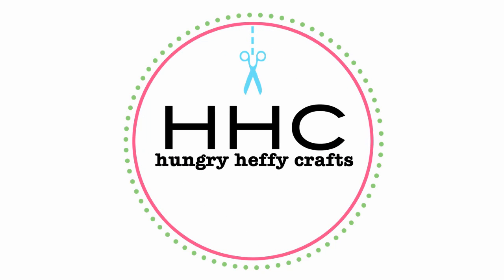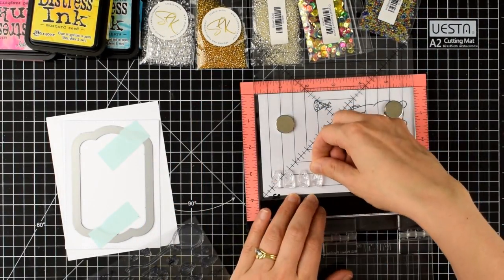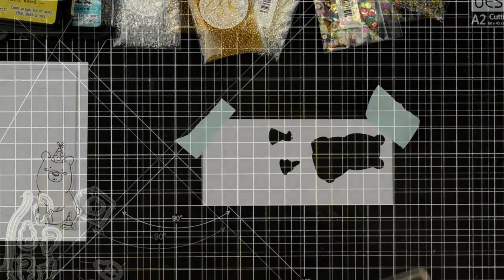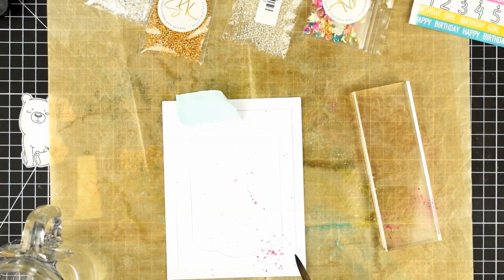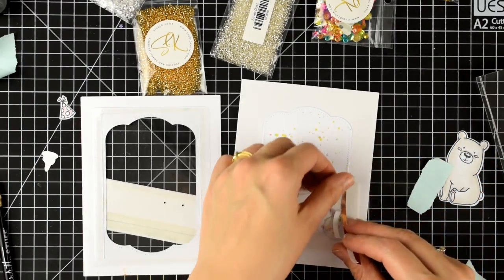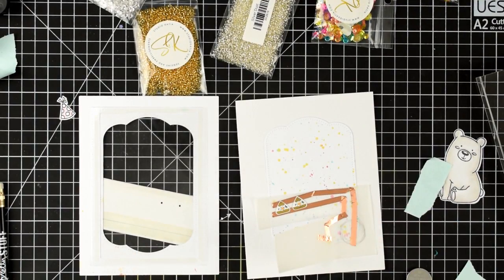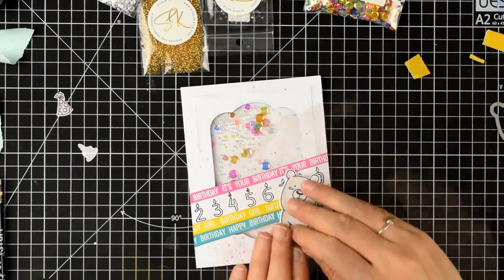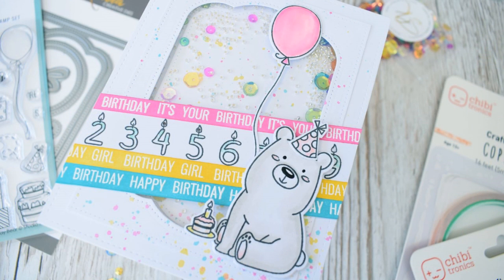Light Up Shaker Card ft Chibitronics & Studio Katia (collaboration)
This Light Up shaker card is a project designed & created by Lesley Oman as part of the Chibitronics and Studio Katia Collaboration starting on 30 August 2017. To see more projects which are part of this collaboration, visit the Chibitronics blog.

By Lesley Oman @ Hungry Heffy Crafts